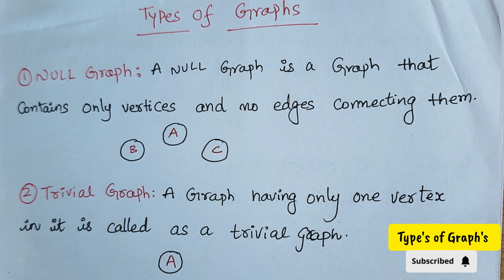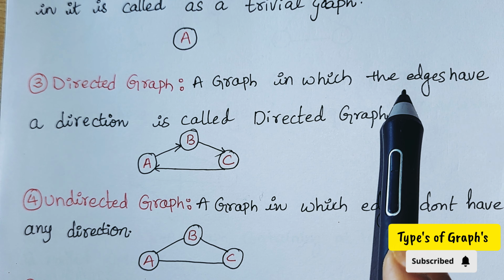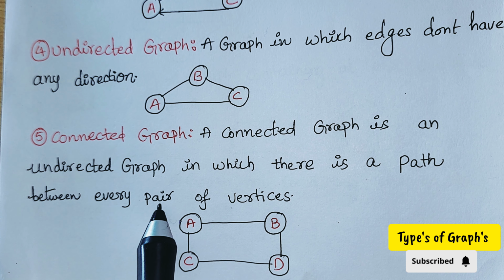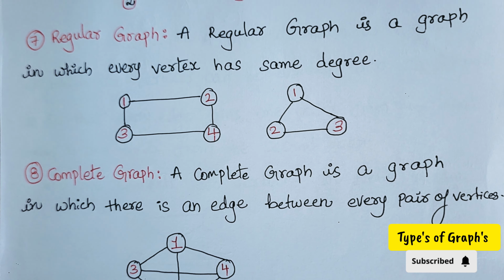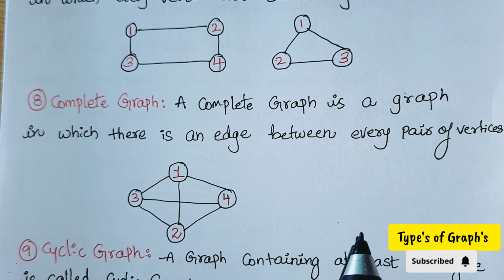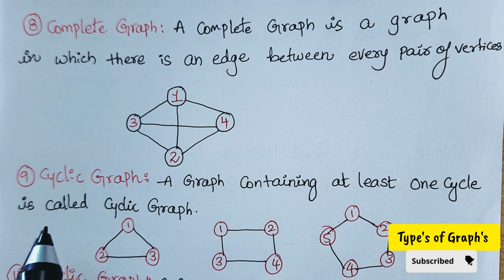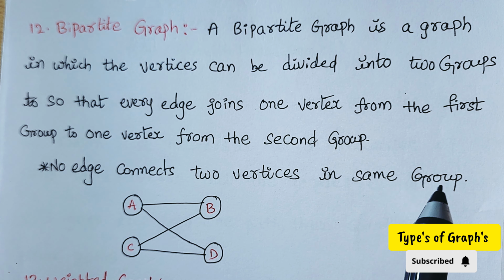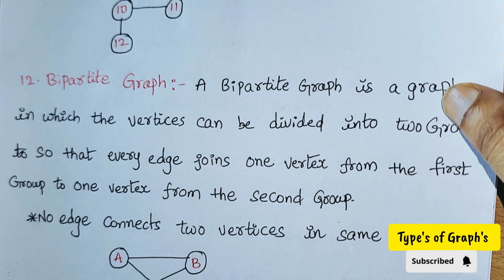Types of Graphs in Data Structures | Graph Theory Explained with Examples | CSE / AI-ML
In this video, we learn the **Types of Graphs in Data Structures** and understand the basic concepts of **Graph Theory** with simple examples.

📌 Topics Covered:
• Graph in Data Structures
• Types of Graphs
• Directed Graph
• Undirected Graph
• Simple Graph
• Multigraph
• Complete Graph
• Connected Graph
• Disconnected Graph
• Weighted Graph
• Unweighted Graph
• Cyclic and Acyclic Graph
• Graph Theory basics
• Real-world applications of graphs

This video is useful for **B.Tech CSE, AI-ML, Data Structures, Computer Science and Engineering students**, and students preparing for **JNTUH examinations and placements**.

🎓 Learn Data Structures, Algorithms, Java, AI, ML, Deep Learning, TOC and other CSE subjects with simple explanations on **The CSE School**.